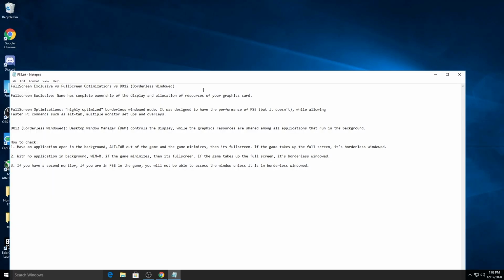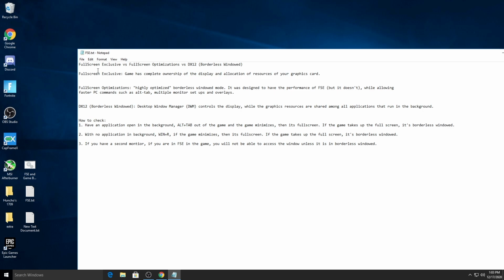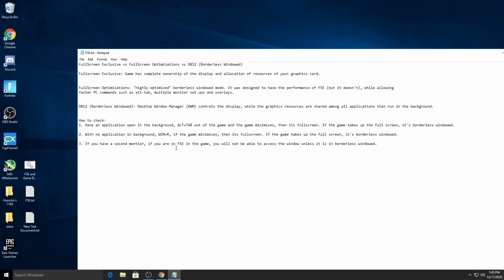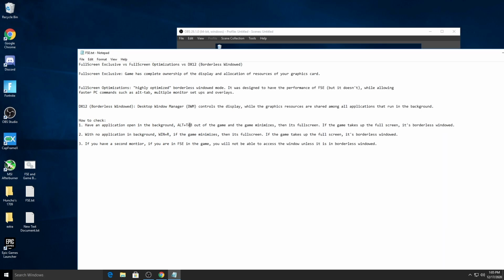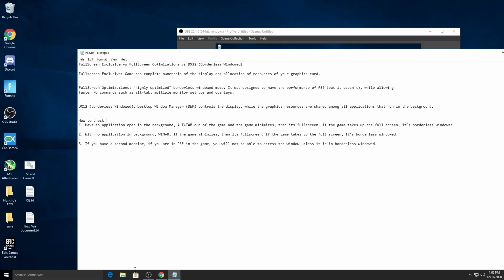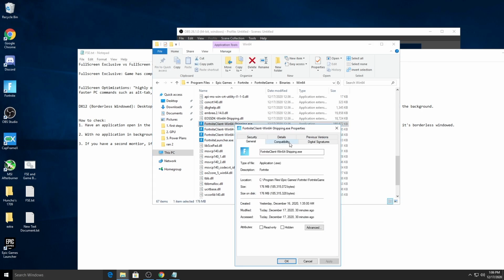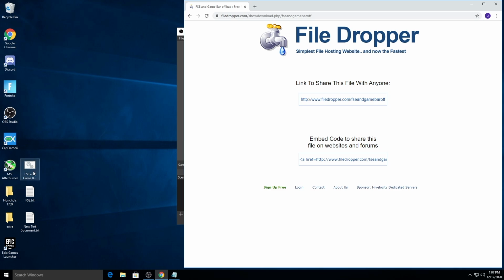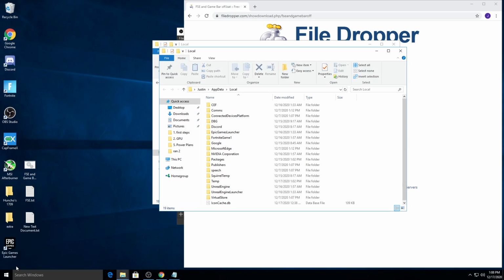How To Check If You Are In Fullscreen Exclusive Mode to Lower Input Delay in Windows 10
Extra Tip: If you can't get your game to switch from Dx11 to Performance Mode or DX12, take your gameusersettings off of read only!

Fortnite edit delay
fortnite edit lag
fortnite lag on edits
fortnite lag
fortnite editing delay
fortnite building delay
fortnite shooting delay
nvidia low latency mode fortnite
nvidia settings for fortnite 2020
nvidia settings for fortnite chapter 2
nvidia settings for fortnite reddit
nvidia 3d settings for fortnite
best nvidia settings for fortnite fps
nvidia profile inspector settings for fortnite
best nvidia color settings for fortnite
best nvidia inspector settings for fortnite
nvidia setting for fortnite
nvidia setting fortnite
fortnite nvidia settings
the best nvidia settings for fortnite
best nvidia settings for fortnite 2020
best nvidia settings for fortnite chapter 2
best nvidia settings for fortnite reddit
nvidia control panel
nvidia control panel settings for fortnite
nvidia control panel settings for fortnite 2020
nvidia control panel 3d settings for fortnite